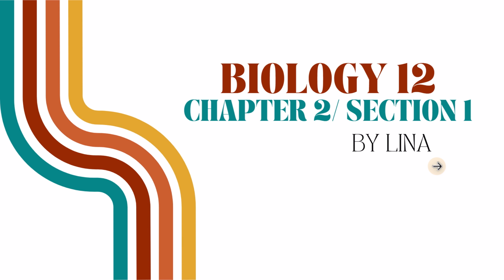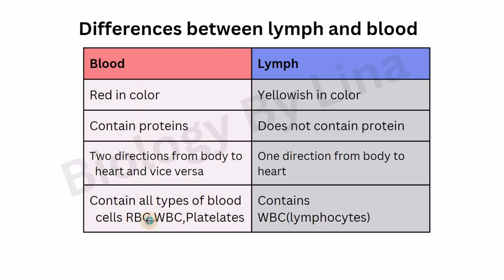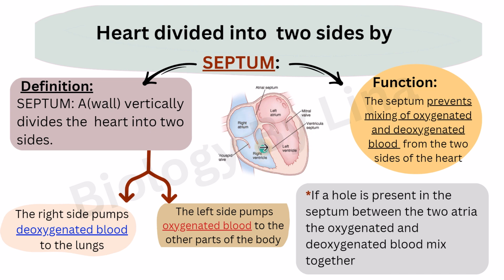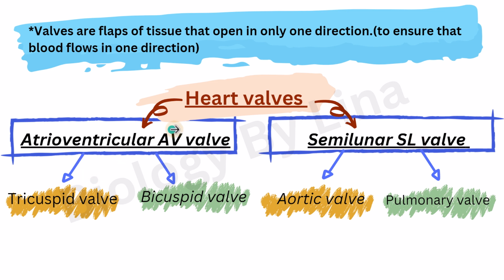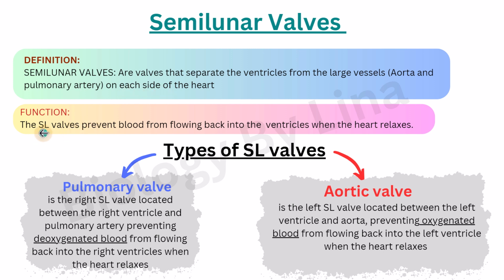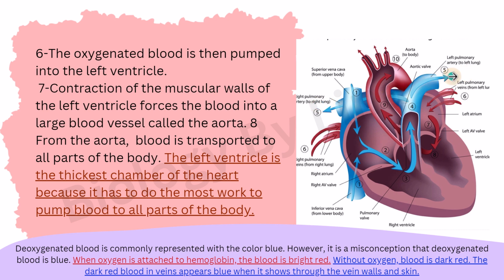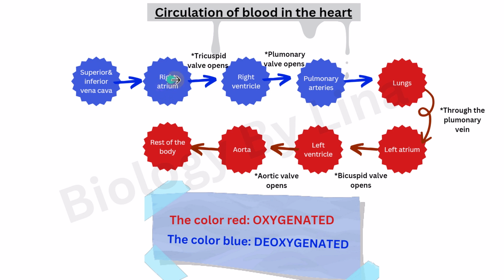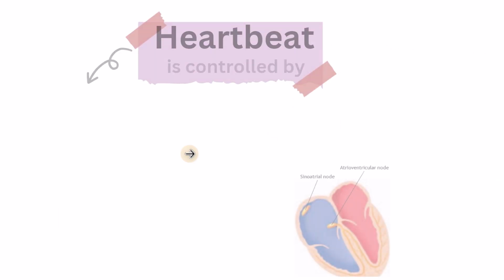CIRCULATORY SYSTEM | Grade12- Chapter 2- Sec1- Part 1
🔬 Welcome to Easy Biology by Lina! 🔬

Biology poli 12

00:00 Intro
02:15  MAIN FUNCTIONS OF CIRCULATORY SYSTEM
04:02 Similarities between blood and lymph
04:22 Differences between lymph and blood
05:02 Heart structure
06:57 Heart
11:53 Atria vs Ventricles
14:04 Heart Valves
22:24 Circulation of blood in the heart
31:59 Heart right side vs left side
33:17 Questions

🔬 Dive into Grade 12  biology with Lina! Simplified lessons, engaging tutorials, exam prep, and interactive Q&A sessions await. Making complex biology topics easy and enjoyable. 🧬🌍📖

Remember, understanding biology is not about memorizing facts, but grasping how life works at every level. Let's make biology easy and fun together! 💡📘🌟

Happy Learning! 📖🔍🧪

About Lina:
🎓 BSc. 2004 Biotechnology - University of Baghdad
🎓 MSc. 2016 Molecular Biology - University of Sulaymaniyah
Join us and benefit from Lina's extensive knowledge and expertise in biology!